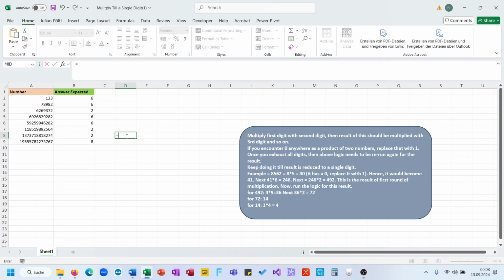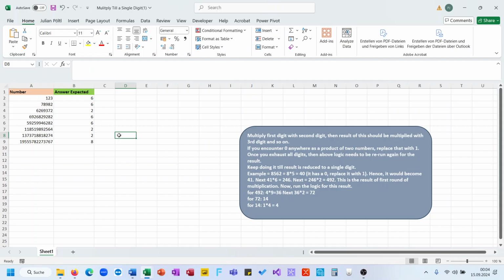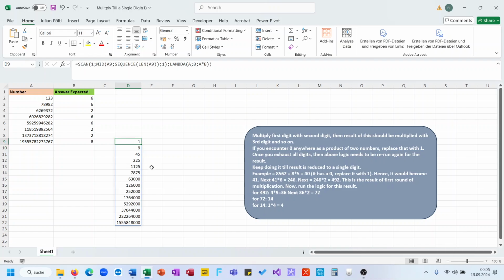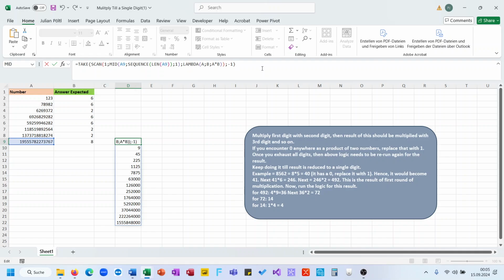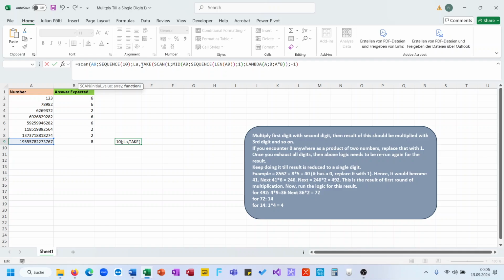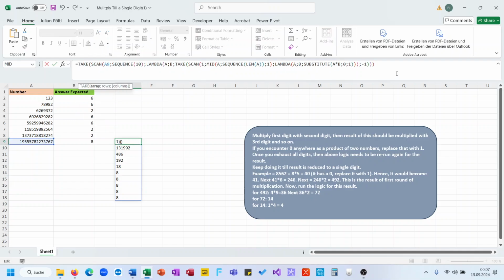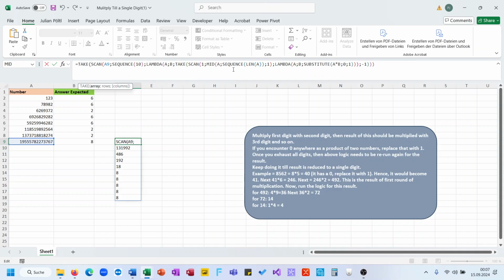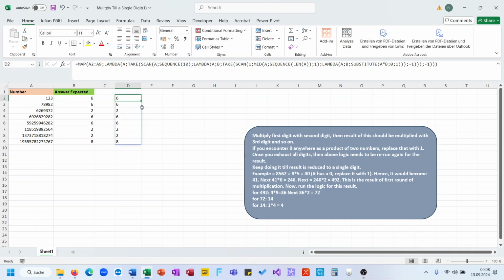Excel BI Challenge 249 - Mulitply Till... (wrapped SCAN function to omit the REDUCE function)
Excel BI Challenge 249:
Multiply first digit with second digit, then result of this should be multiplied with 3rd digit and so on.
If you encounter 0 anywhere as a product of two numbers, replace that with 1. Once you exhaust all digits, then above logic needs to be re-run again for the result.
Keep doing it till result is reduced to a single digit.
Example = 8562 = 8*5 = 40 (it has a 0, replace it with 1). Hence, it would become 41. Next 41*6 = 246. Next = 246*2 = 492. This is the result of first round of multiplication. Now, run the logic for this result.
for 492: 4*9=36 Next 36*2 = 72
for 72: 14
for 14: 1*4 = 4

Explained Solution with: MAP, LAMBDA, TAKE, SCAN (wrapped to omit REDUCE), MID, SEQUENCE, LEN, SUBSTITUTE, ...